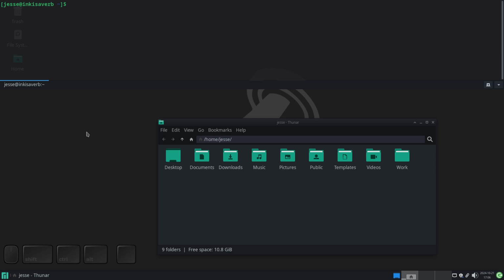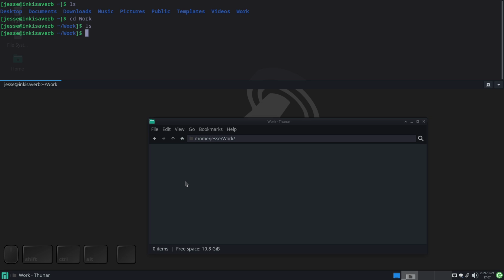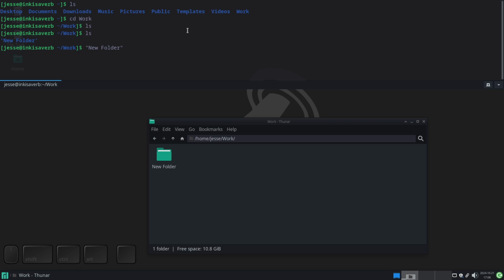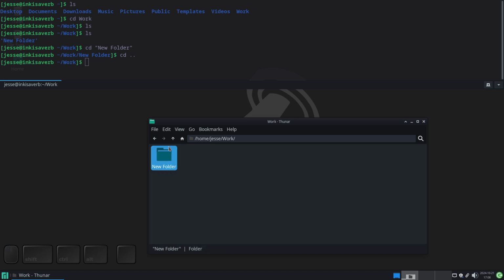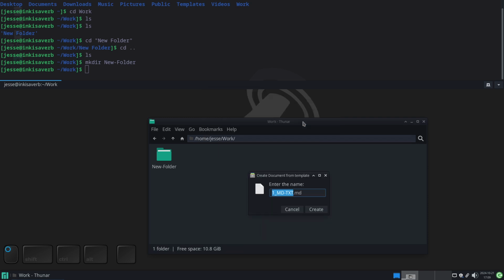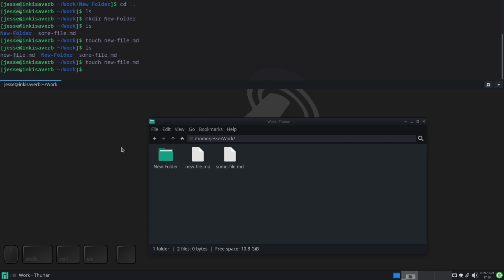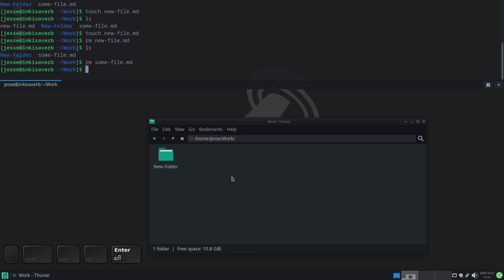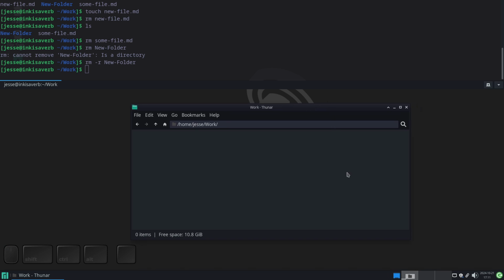Linux: Files Folders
Basic tutorial on files and directories from the Linux terminal